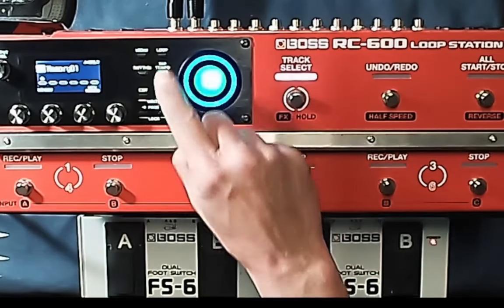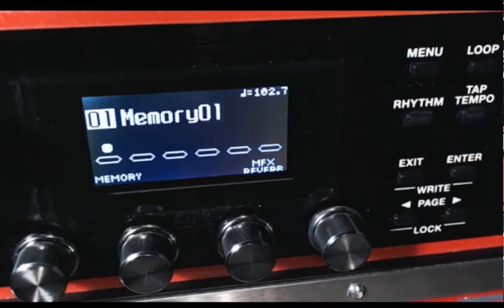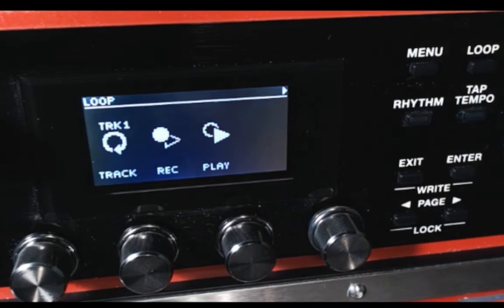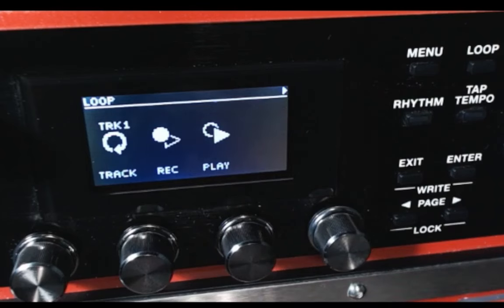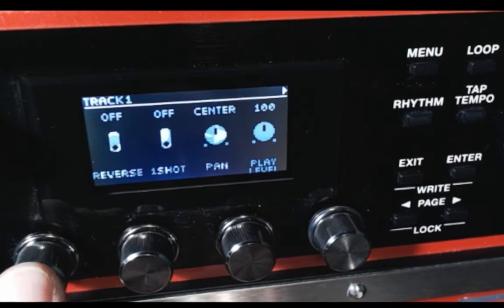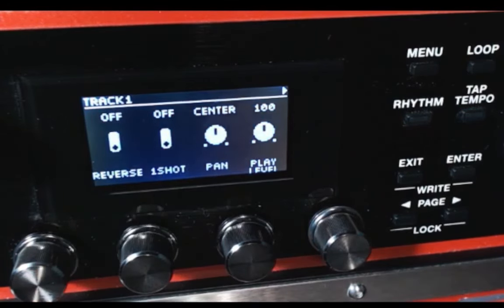Boss RC600 -Start From SCRATCH #7 -Loop Settings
In this video, we finally start getting into the many configuration settings for each track. There are so many settings to look at, we will start with the Loop/Tracks sub menu .. and we'll go into how each track will operate, what will be recorded on each track and how each will be synced to the other tracks ...
That's a lot already, and we're just getting started !!

BuyMeACoffee   /  theMichaelsphere

Also, if you have not already, please visit some of my Facebook groups:

       Boss RC-600 LoopStation Group

       Boss GigCaster Streaming Mixer Group

       Boss VE-8

        Looper's Pedal Board Group

        Looper's Open Mic

        Sheeran Loopers Group - Looper X - Looper +

        Rode Wireless Pro Mic/32But Recorder

        Zoom Q2n-4K & Q8n-4K Power Users